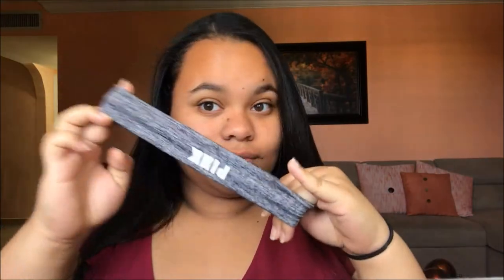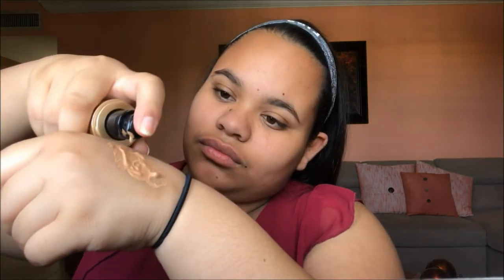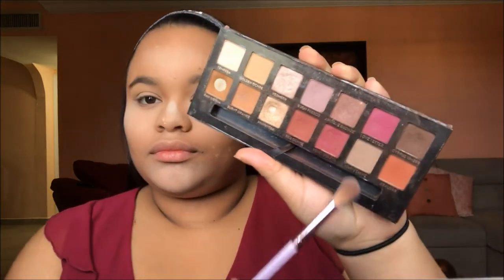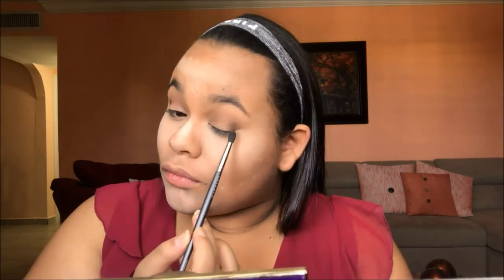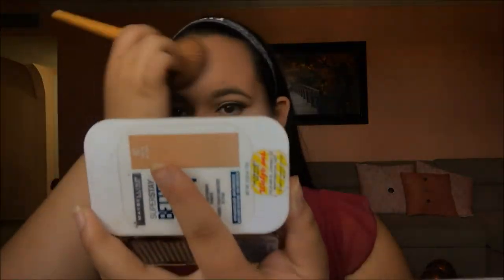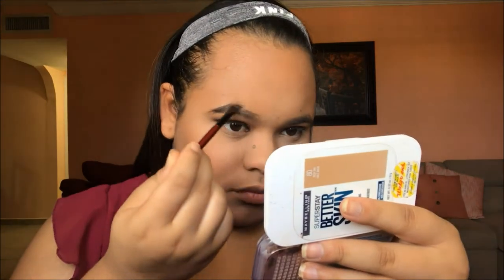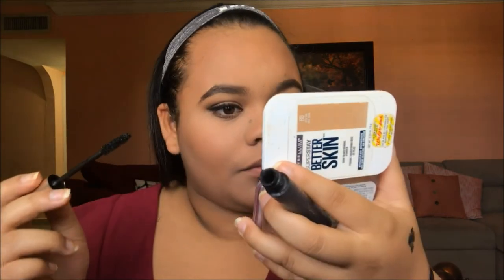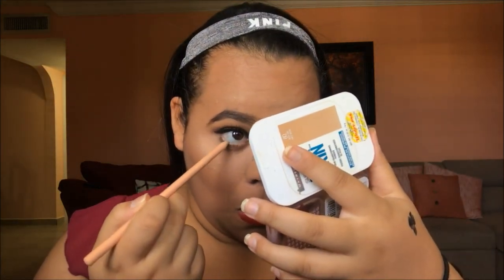Hollywood Glam inspired makeup with red lips +VOICEOVER